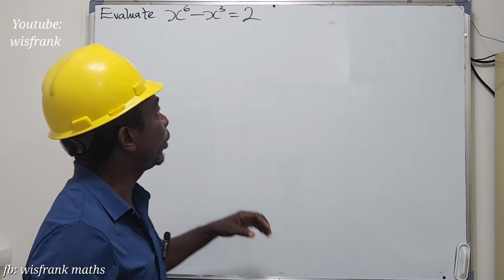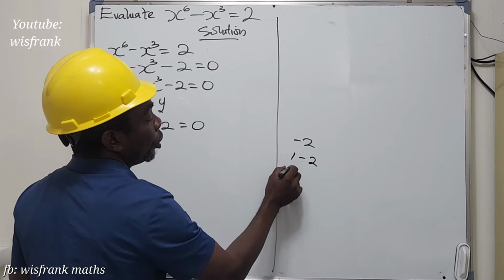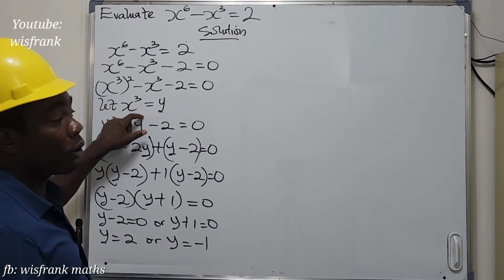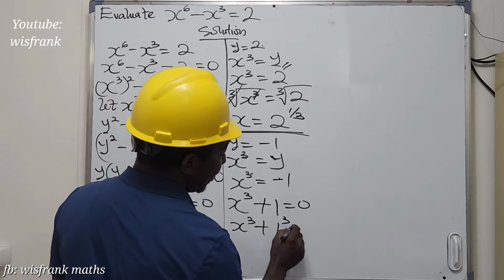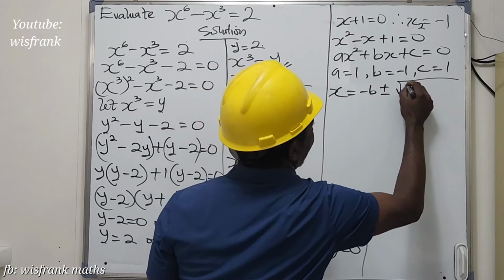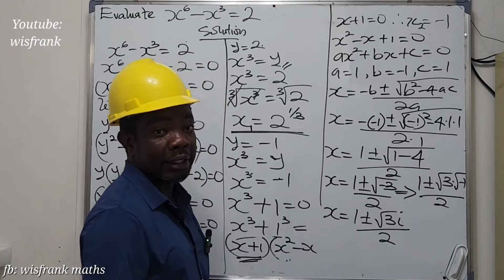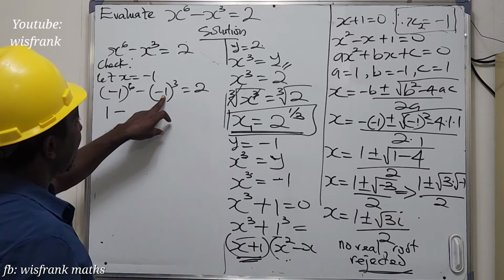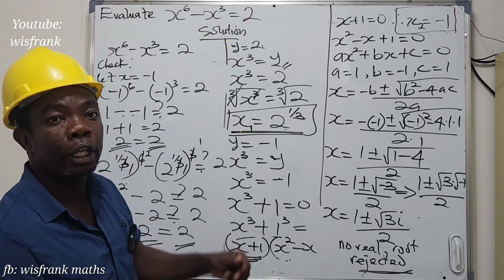A Nice Exponential Equation Problem | Olympiad Maths